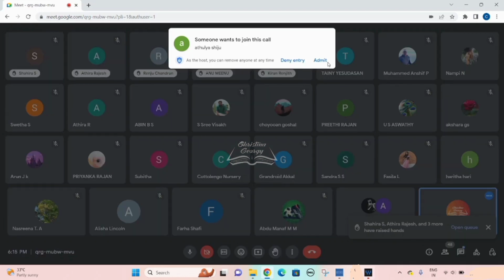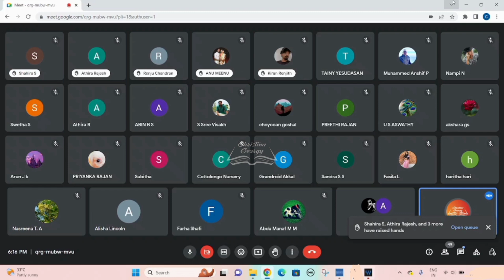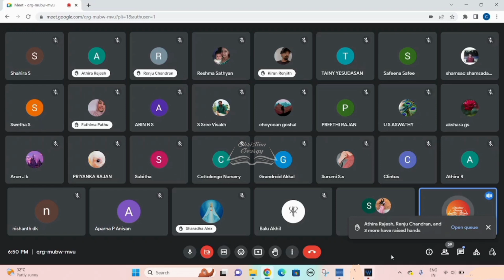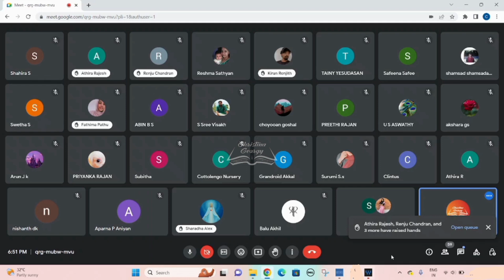BEGAE-182 Important Questions|BEGAE-182 Block 2|BEGAE-Exam Preperation|English Communication Skills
This video discusses the unit-wise analysis of the important questions and exam writing strategies of block 2 of BEGAE-182 [English Communication Skills] with specific focus on December 2022 TEE.